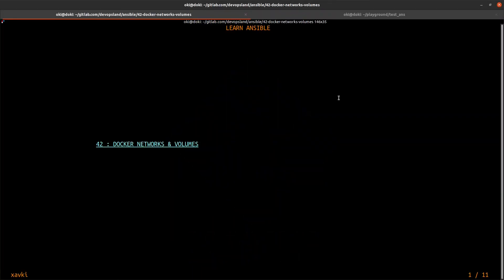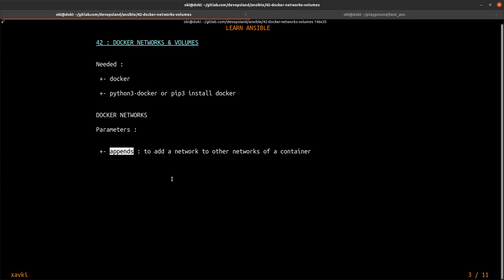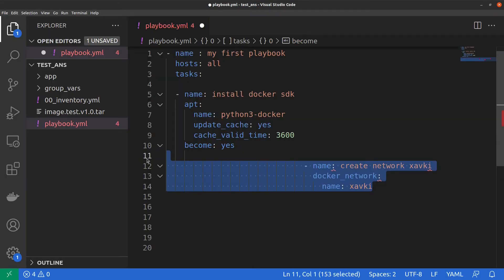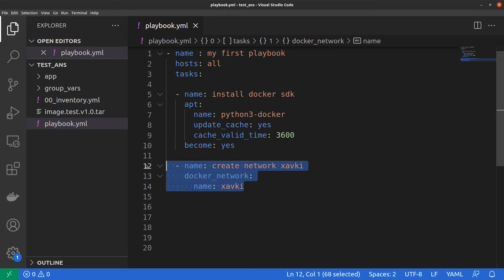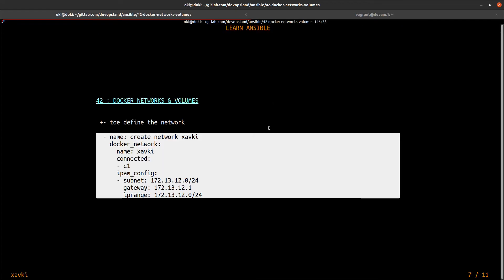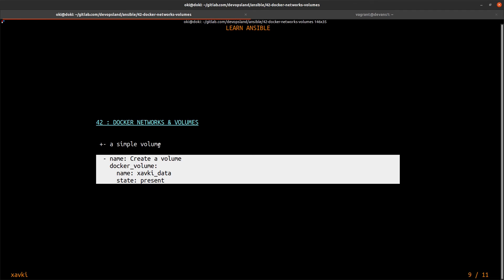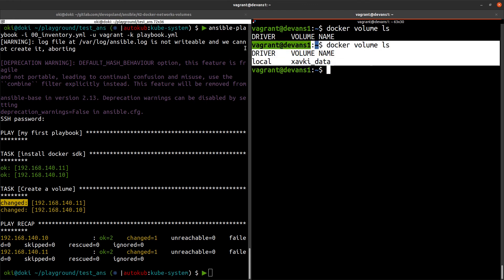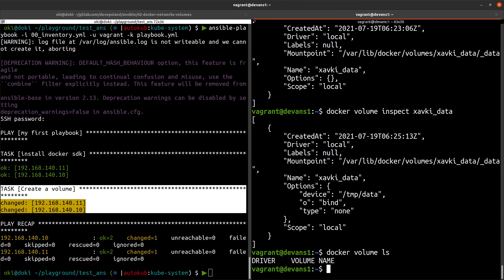Docker Network & Volume modules - Ansible 42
Do you want to learn ansible ? How to begin with this devops technology ? This playlist explain you lot of concepts and definitions with example. This is a free course to begin with ansible. You can discover some modules to understand how to use it ?

This tutorial explains :

- how to create a network and a volume ?
- how to add it to a specific container ?
- how to remove it